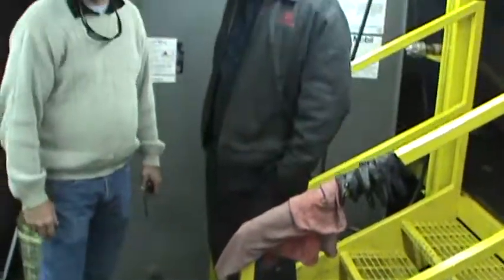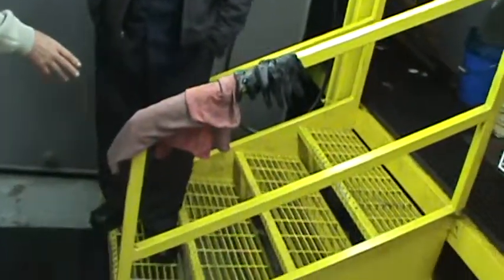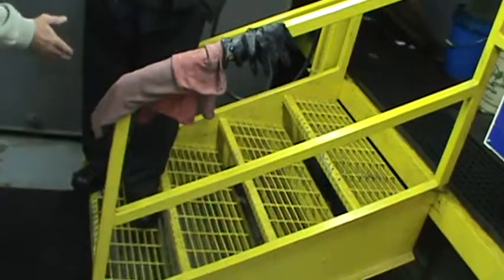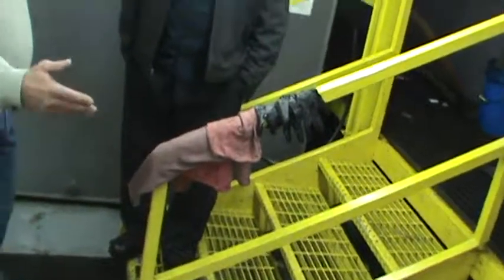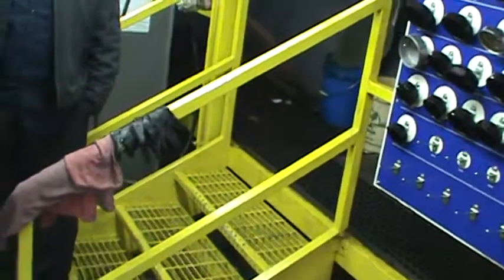On The Roof with ROOF MASTER Boots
demo on 10/12 Pitch composite roof